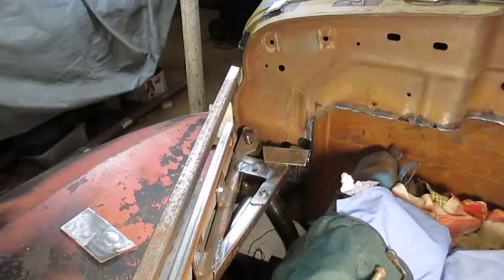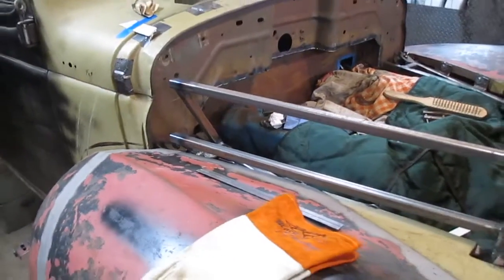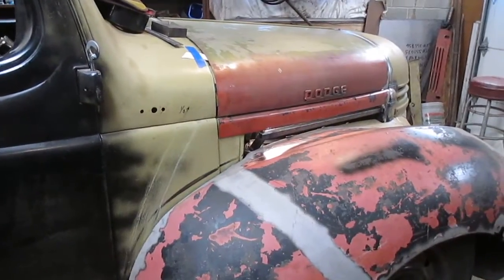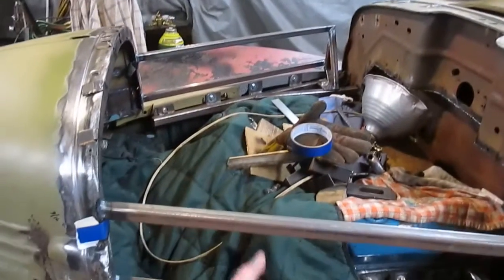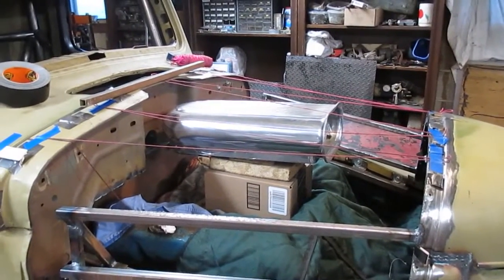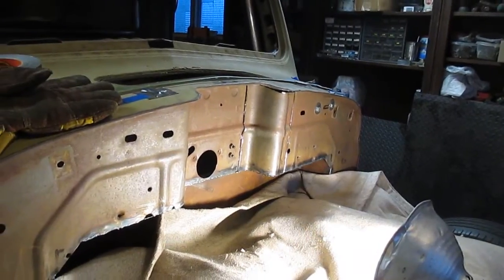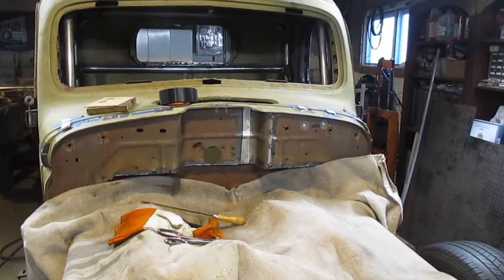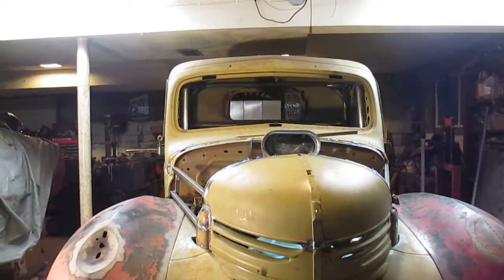Video 44, 1946 Dodge Pickup, Hood Frame for the one piece front end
Making the hood frame to support the hood.